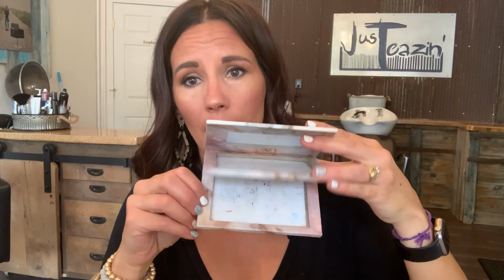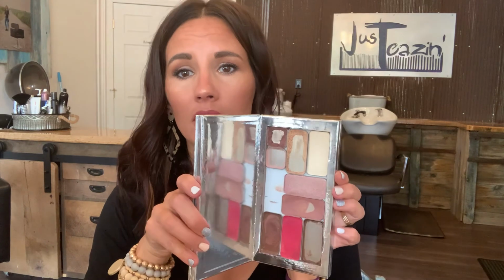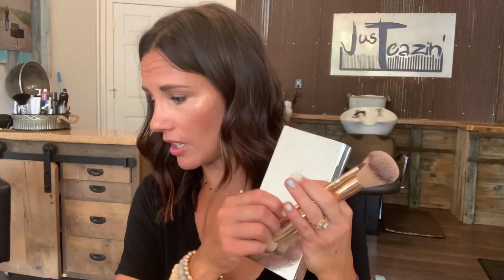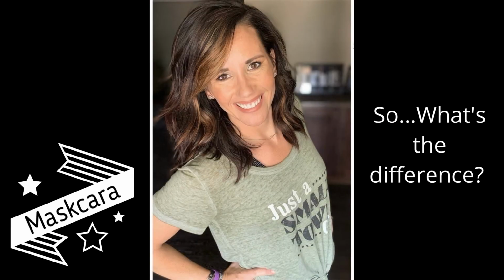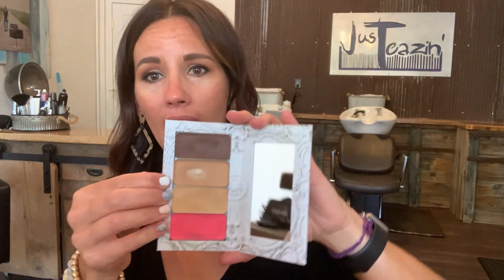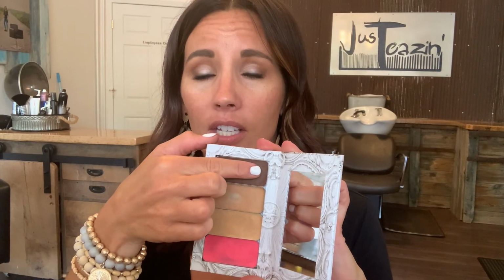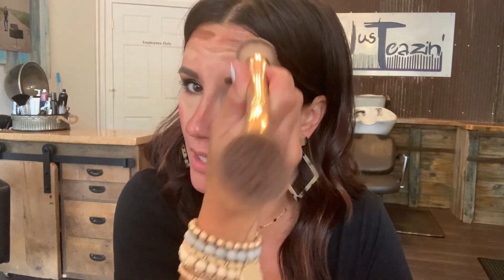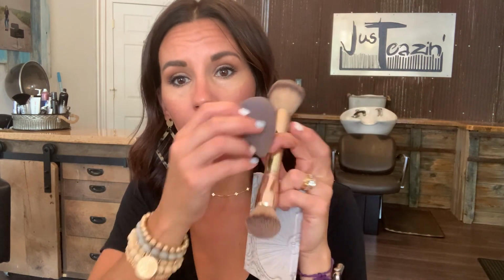Maskcara Basics with HAC Tutorial